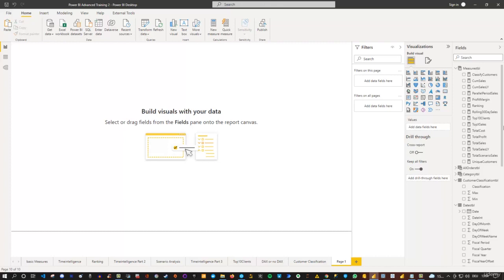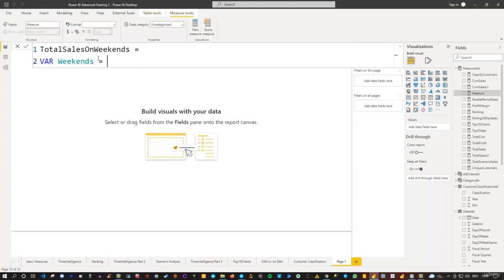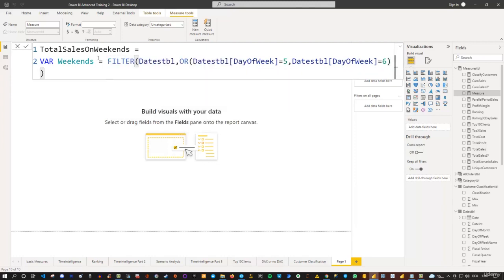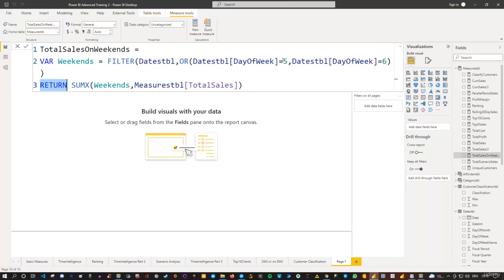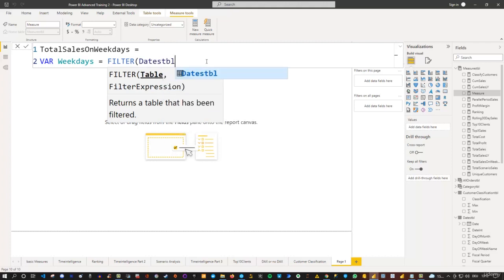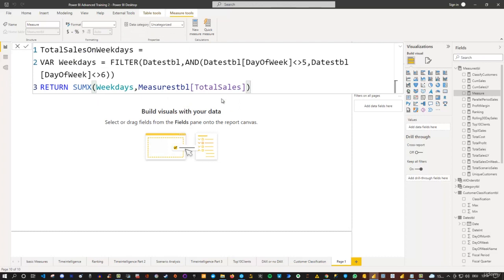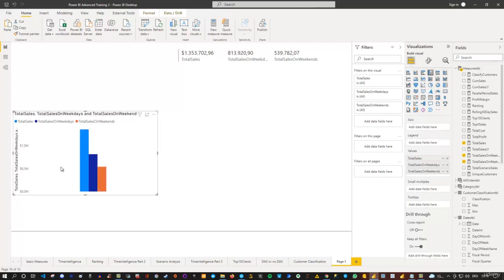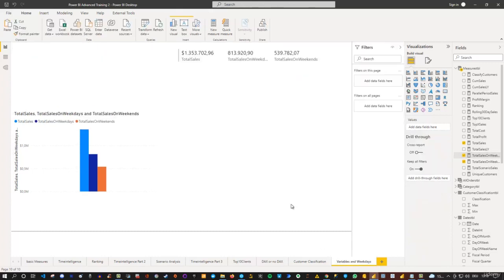𝑰𝒏𝒕𝒓𝒐𝒅𝒖𝒄𝒊𝒏𝒈 𝑽𝒂𝒓𝒊𝒂𝒃𝒍𝒆𝒔 𝒘𝒉𝒊𝒍𝒆 𝒄𝒂𝒍𝒄𝒖𝒍𝒂𝒕𝒊𝒏𝒈 𝑾𝒆𝒆𝒌𝒅𝒂𝒚 𝑺𝒂𝒍𝒆𝒔